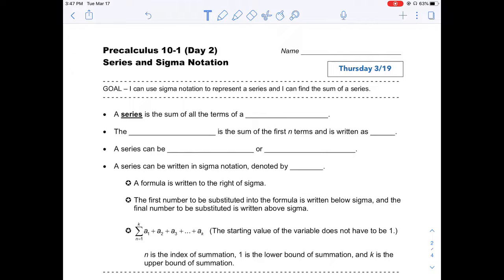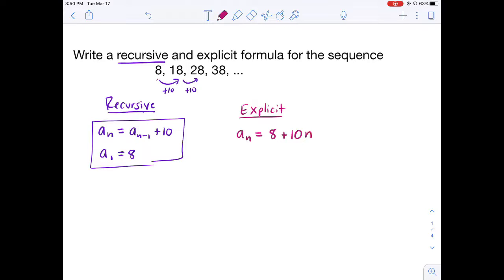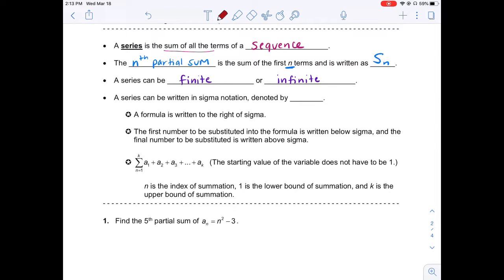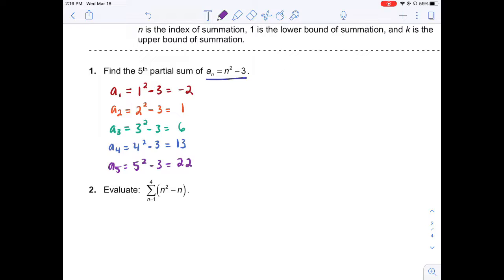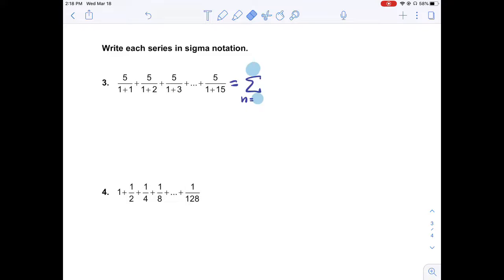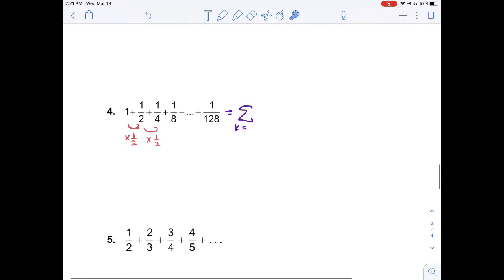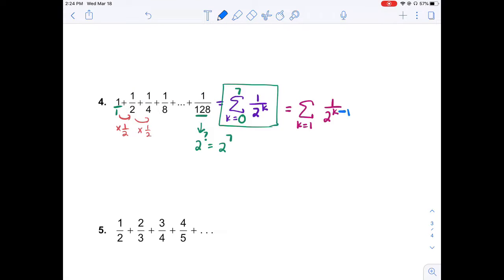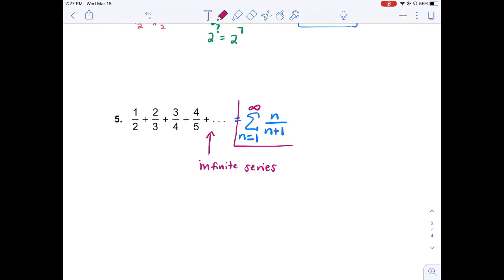Precalc 10.1 (Day 2) Guided Notes - Series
Chapter 10 guided notes for Precalculus - 10.1 (Day 2) Notes
Self-pace with the examples - if you feel like you understand, you may choose to move on to the practice problems. I'd encourage you to watch as much as needed to understand the new content.